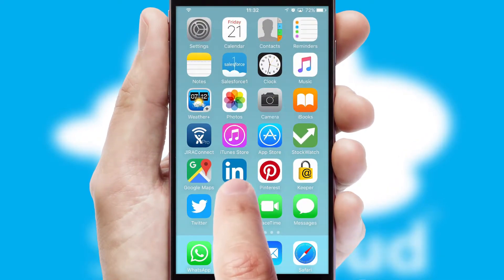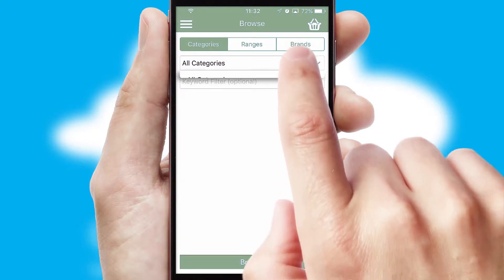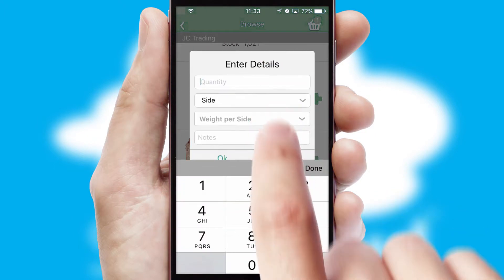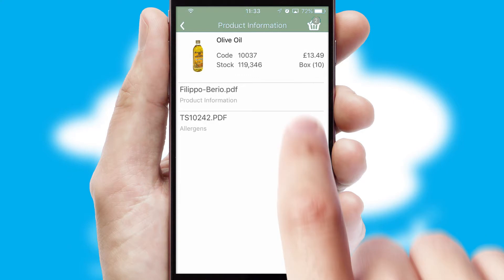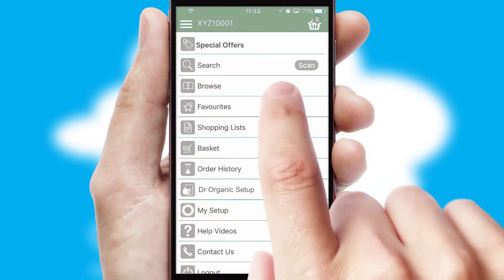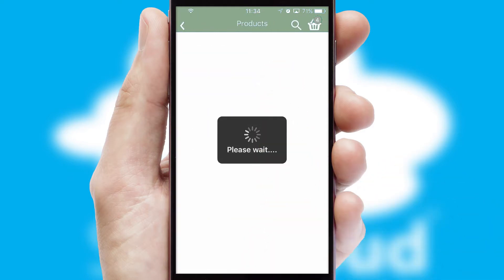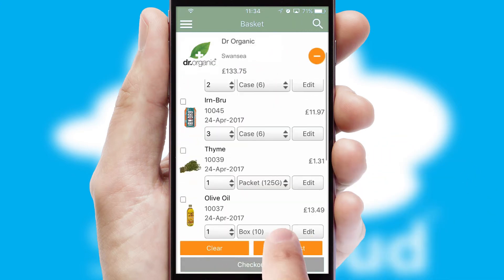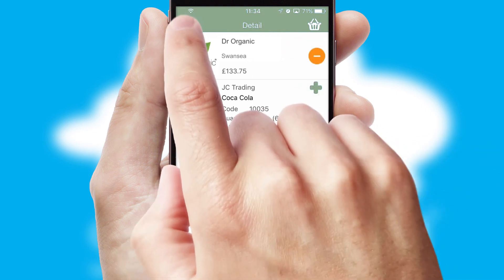Dr Organic - Mobile App Preview - DRO606W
This is a preview of what a mobile ordering app designed for Dr Organic and powered by SwiftCloud could look like. This video has been prepared specifically for the team at Dr Organic and not for general marketing purposes.